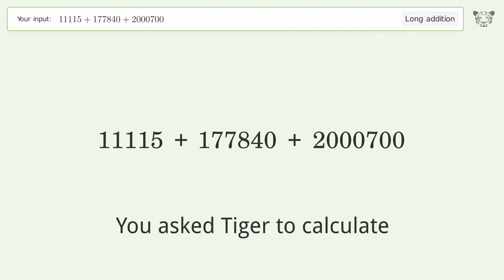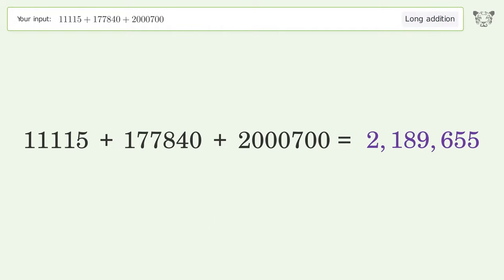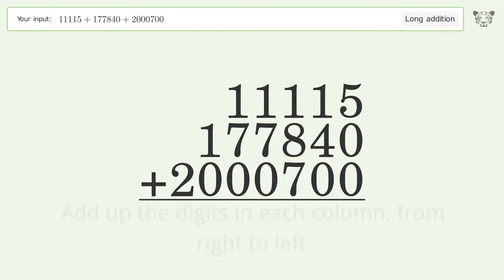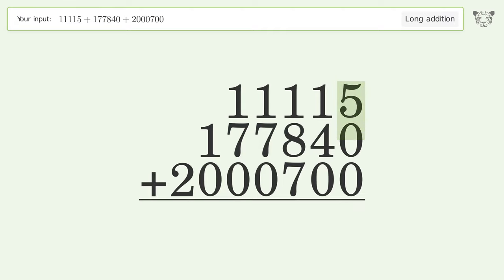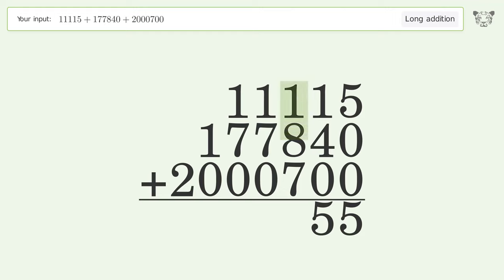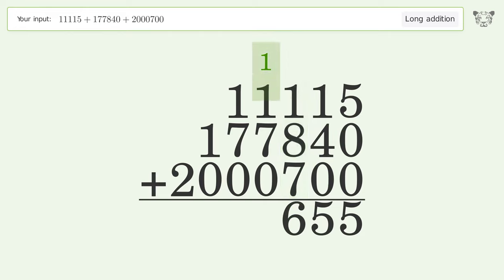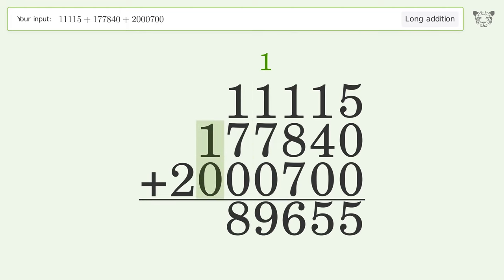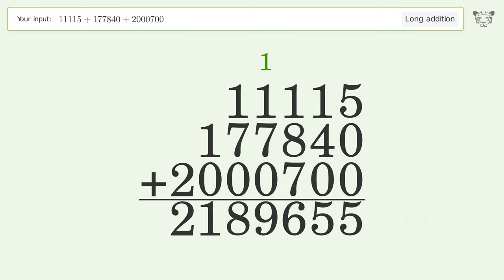Long Addition Problem 11115+177840+2000700: Step-by-Step Video Solution | Tiger Algebra